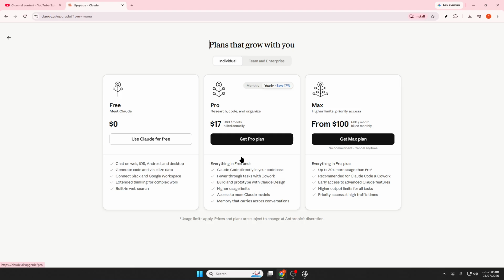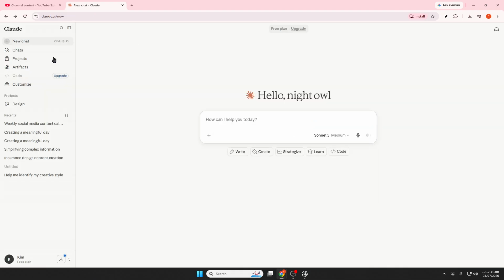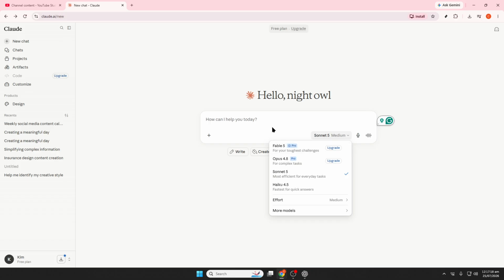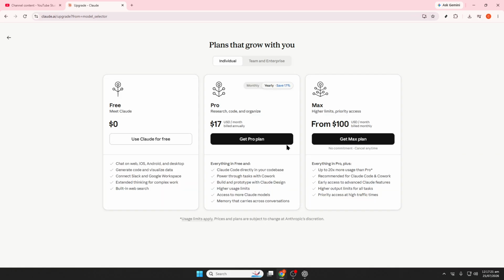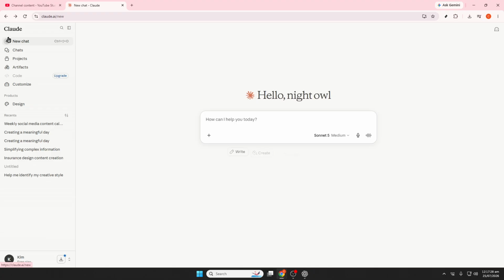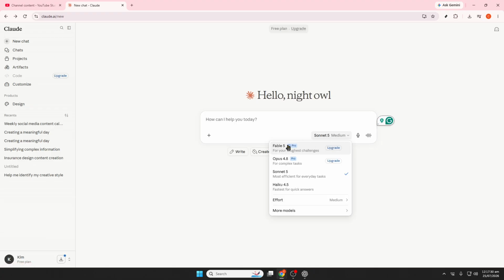How to Use Fable 5 How to Access Claude Fable 5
Want to learn how to use Fable 5 and access it in Claude AI? In this step-by-step tutorial, I'll show you exactly how to access Claude Fable 5, explore its features, and start using it for AI-powered tasks. Whether you're new to Claude AI or looking to try the latest Fable 5 capabilities, this guide will walk you through the complete setup process.

You'll learn how to access Fable 5, understand its main features, troubleshoot common access issues, and make the most of its AI capabilities. This tutorial is perfect for beginners, developers, creators, and anyone interested in the latest AI tools.

📌 In this video, you'll learn:
How to access Claude Fable 5
How to use Fable 5 step by step
Setting up and navigating Fable 5
Exploring the latest AI features
Common access issues and troubleshooting
Tips for using Fable 5 more efficiently
Best practices for getting started with Claude AI

By the end of this tutorial, you'll know how to access and use Fable 5 confidently, allowing you to take advantage of its latest AI-powered features.